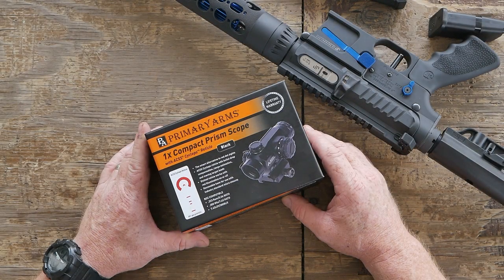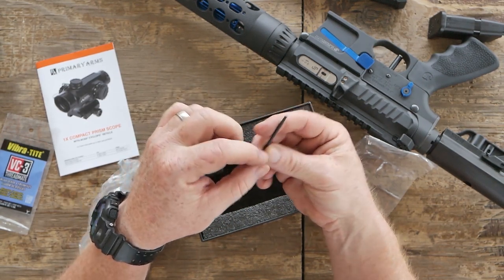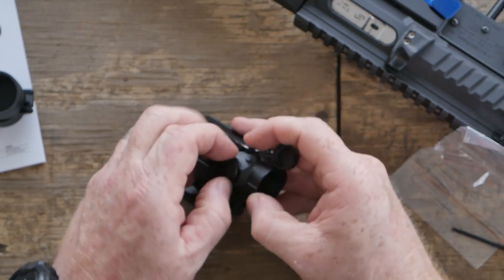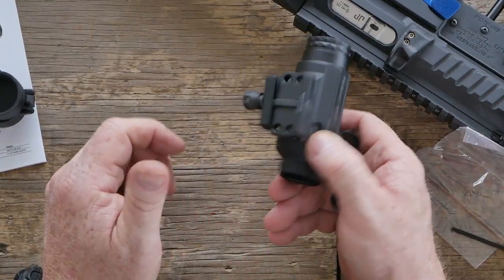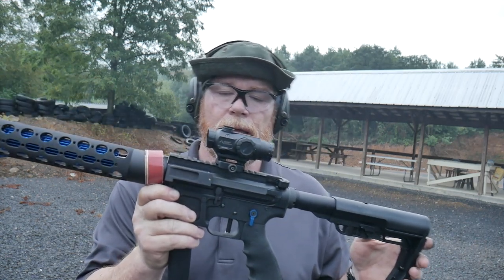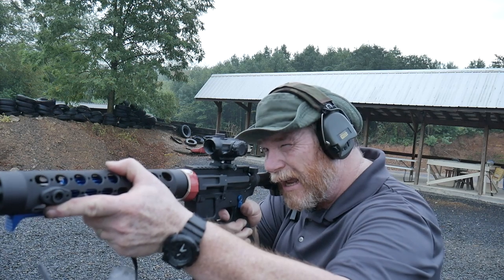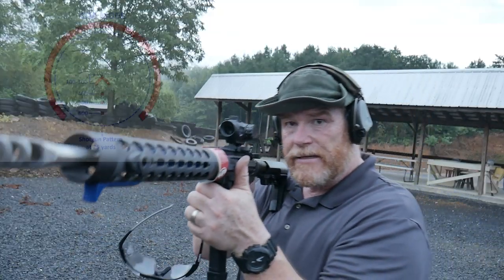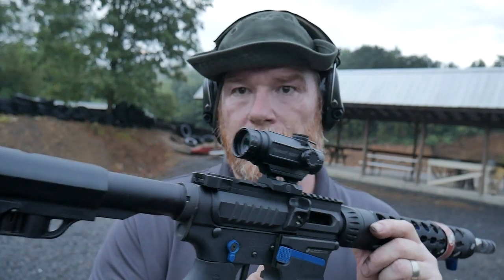Primary Arms Cyclops Prism! Key to Old Eyes